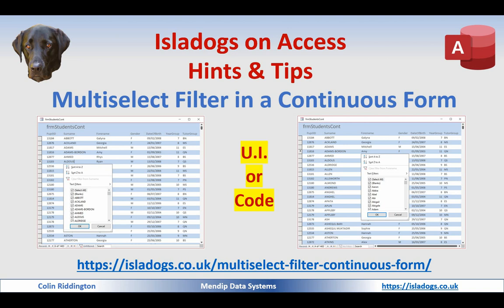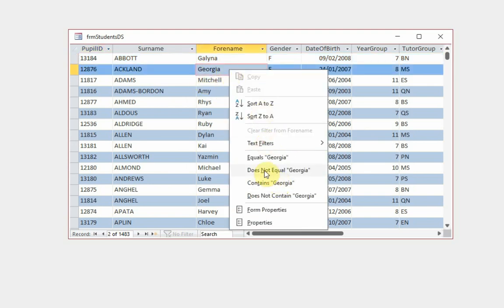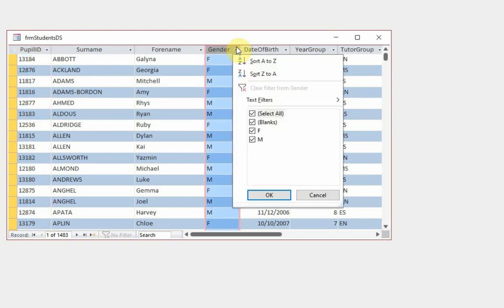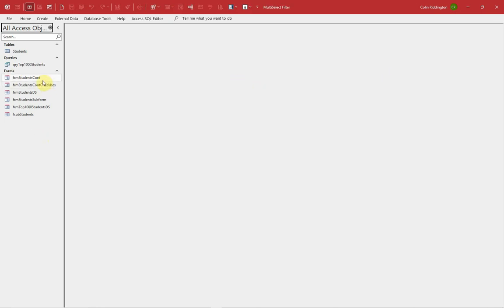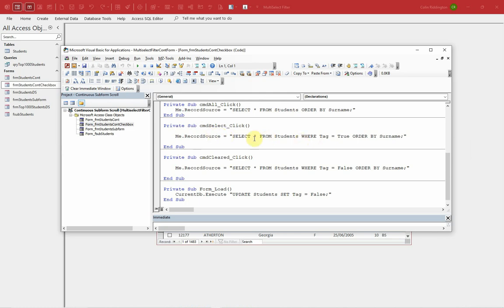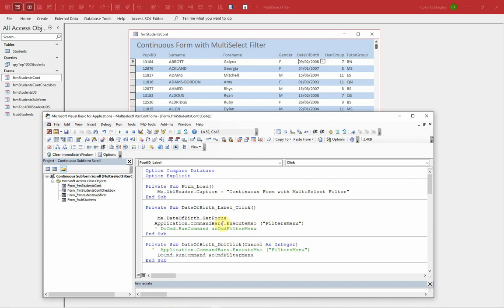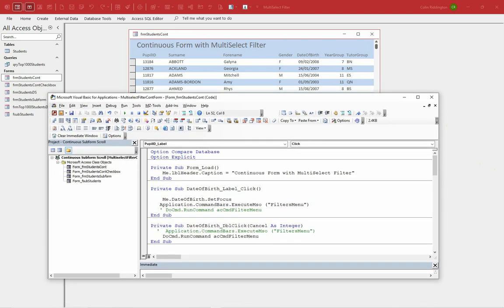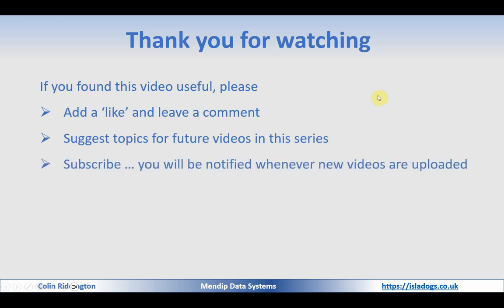Multiselect Filter in a Continuous Form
Unlike datasheet forms, continuous forms do not have a multiselect filter option.
This video shows how the feature can easily be added, either from the user interface or using VBA code (2 methods).

TIMES:
0:00 Intro
0:28 Multiselect filter explained - built-in to datasheets but NOT continuous forms
0:44 Multiselect filter feature can be added to continuous forms via the user interface or using code
1:20 DEMO -starting with datasheet to show full filtering functionality with no additional code
1:39 Datasheet - right click context menu with sorting & wide range of filter menus
2:04 Datasheet - click on header label dropdown to show multiselect filter checkboxes
3:00 Multiselect filter may not appear for all fields depending on number of unique records in list
3:43 Test using top 1000 records - multiselect filter appears for ALL fields
4:04 Maximum number of records to be shown in lists is set in Access Options - default = 1000
4:35 Can increase limit but performance may be affected if value set too large
5:12 Continuous forms - similar right click context menu as for datasheet BUT no multiselect filter option
5:41 Common workaround - using checkboxes & command buttons
6:12 Code for workaround method
7:06 No code method using large Filter button in Home ribbon
7:54 Better approach using code in click event of field header and/or double click event of fields
9:20 ... and/or add code to double click event of fields.
        Two code methods available DoCmd.RunCommand acCmdFilterMenu OR Application.CommandBars.ExecuteMso ("FiltersMenu")
10:10  Application.CommandBars code works in main form but fails in subform.
11:18  DoCmd.RunCommand code works in all types of form.
11:45  Thanks for watching. Please like, leave a comment & subscribe.